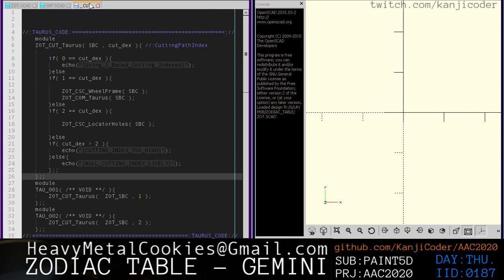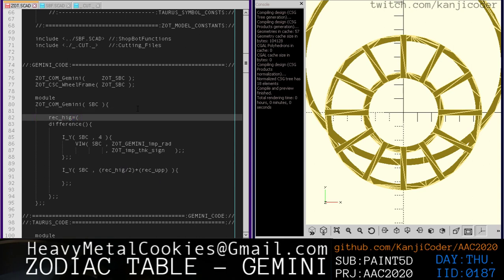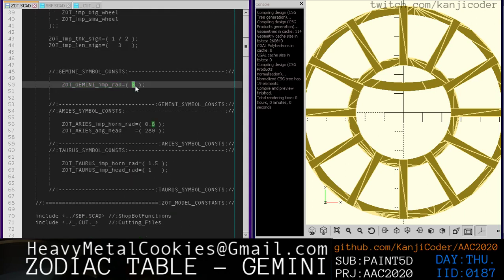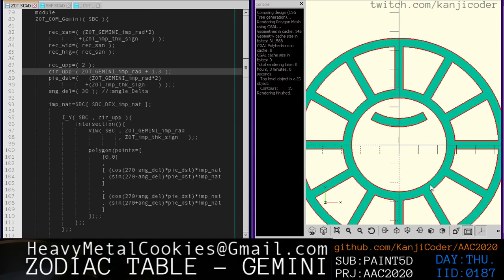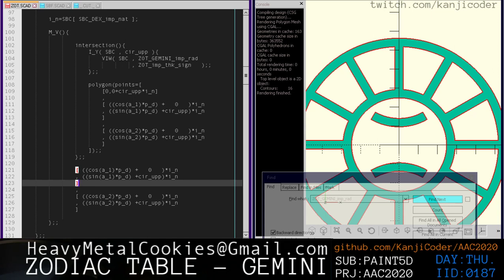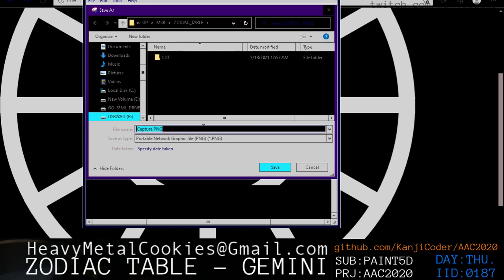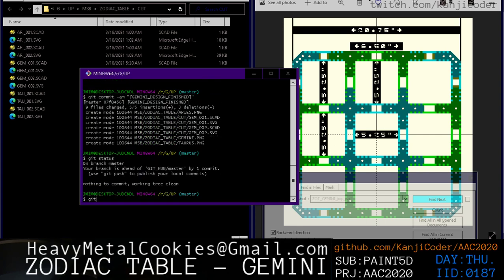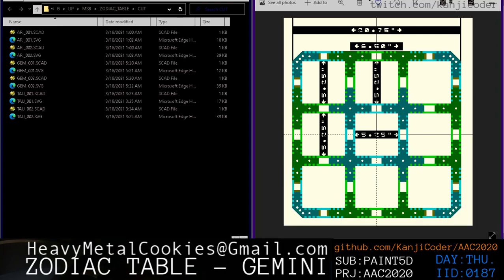188 : DEKTEN PART 20 ZODIAC TABLE 05 Gemini Finished